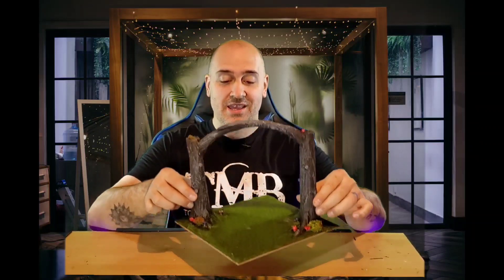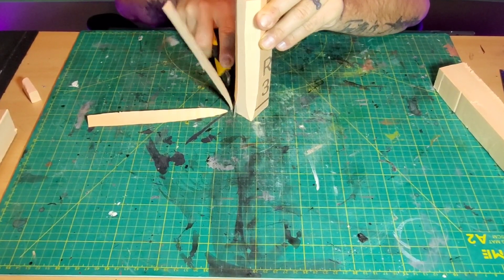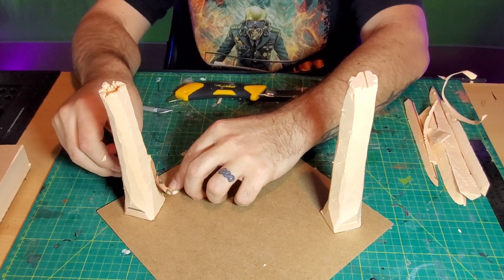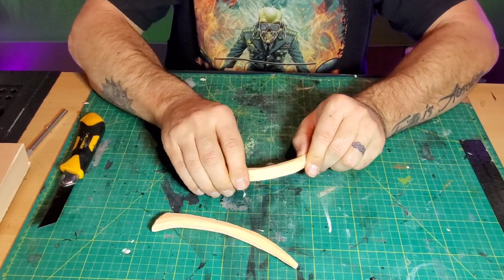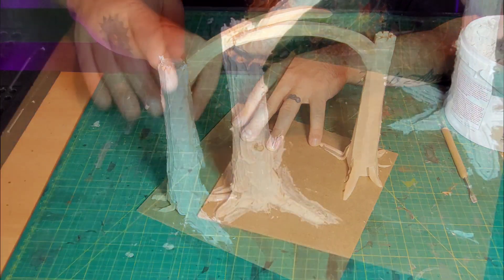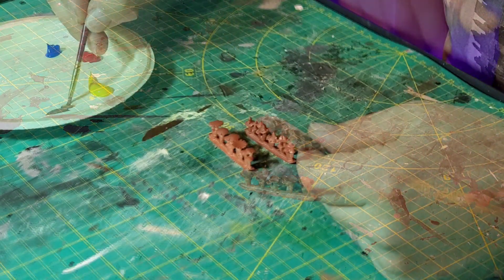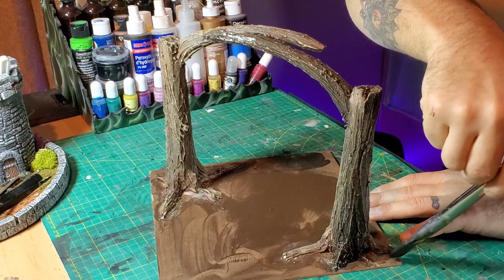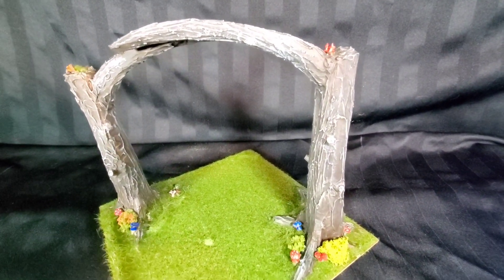Gnome tree swing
Hi friends, glad to give you another video. This one my beautiful wife asked me to help out on a project she had in mind for a cute gnome couple on a swing for valentines day. Enjoy.